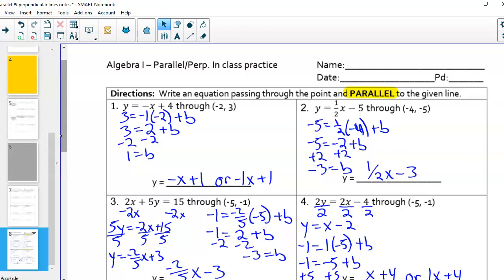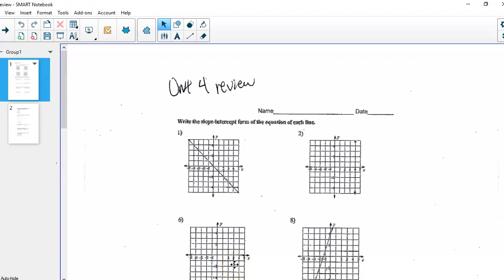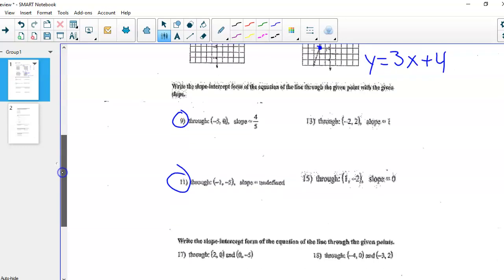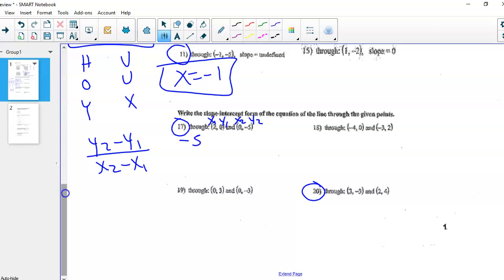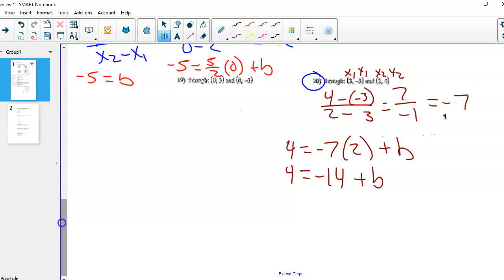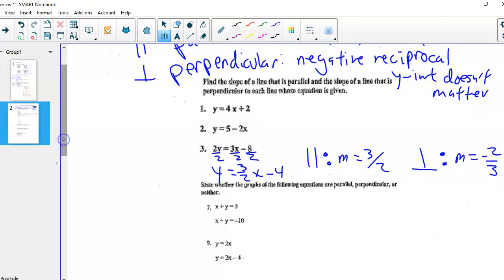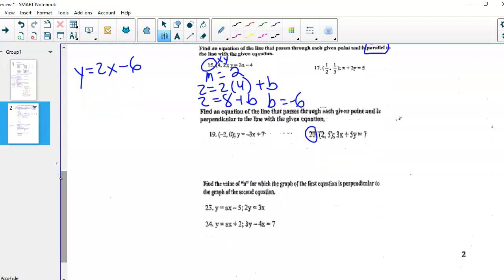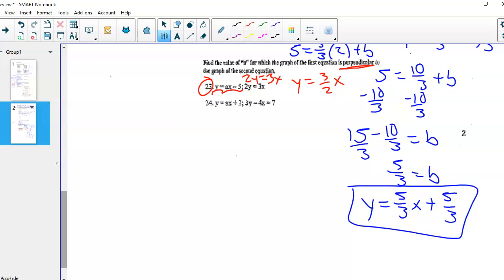4th pd 12 -18